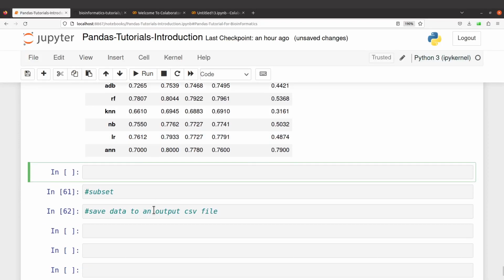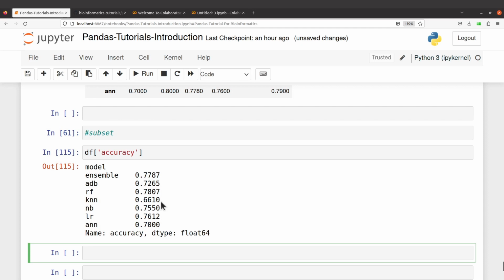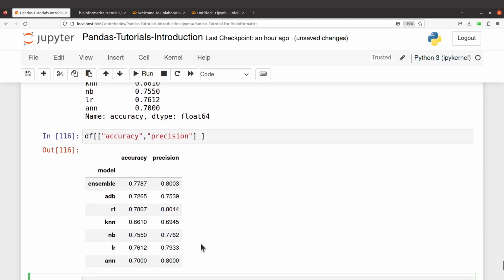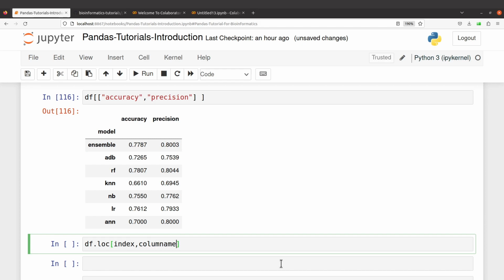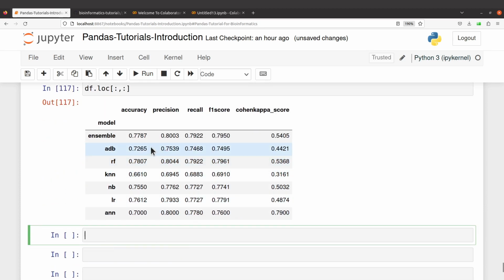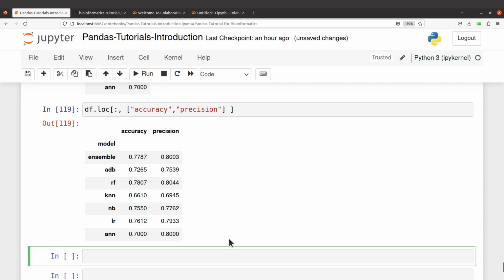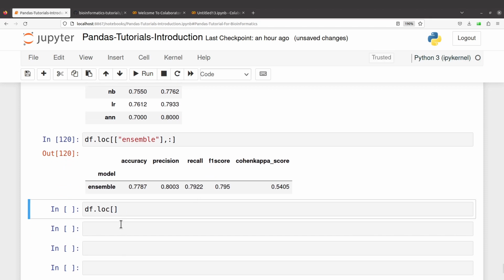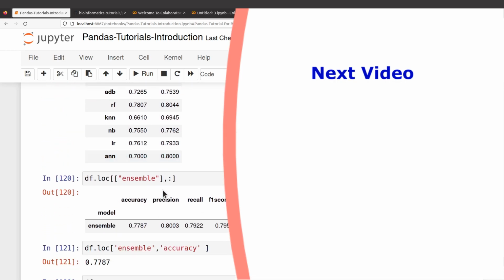How to Subset a Pandas Dataframe